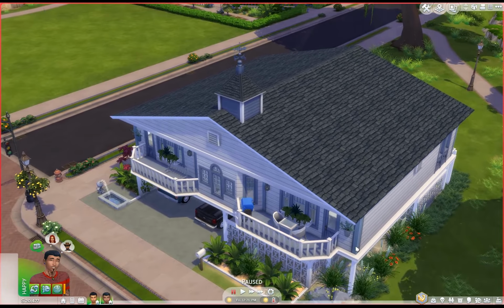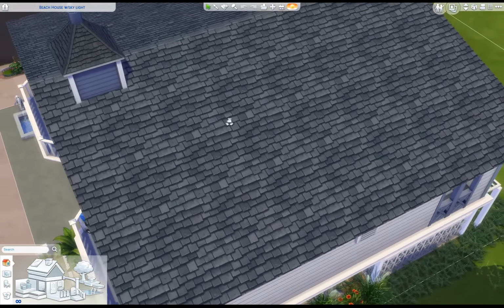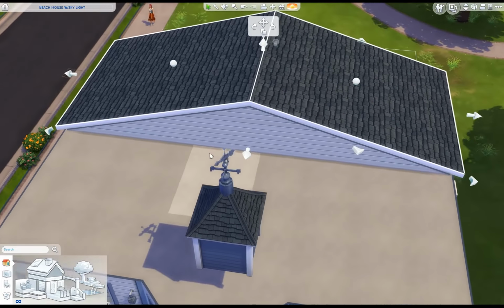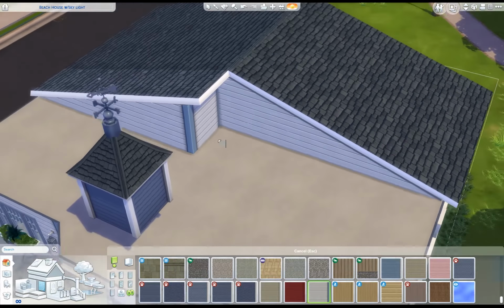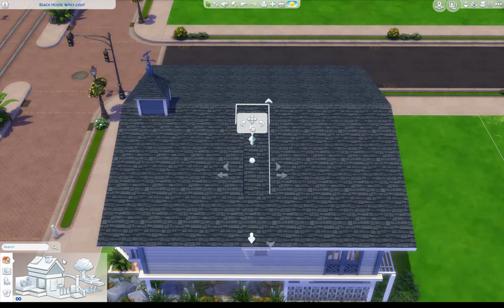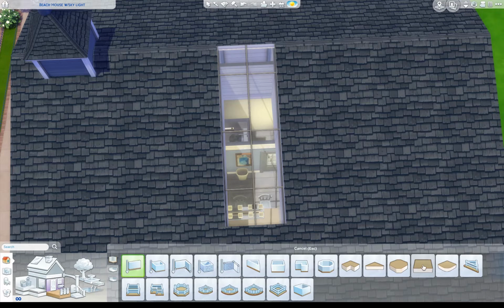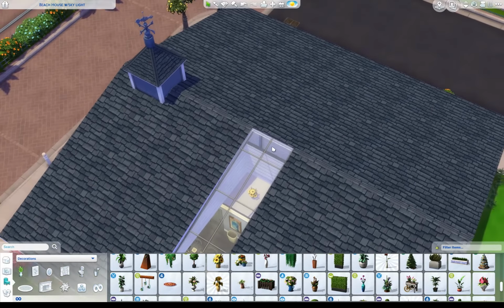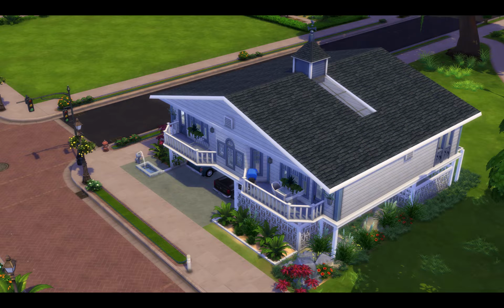How to Create Realistic Looking Skylights in The Sims 4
A video on how to create realistic looking Skylights in The Sims 4, at least as realistic as I've been able to figure out thus far. :)

I hope you enjoy your visit. You can also follow me on.